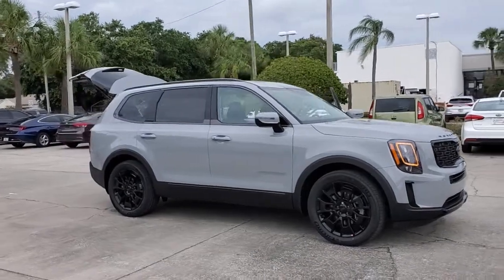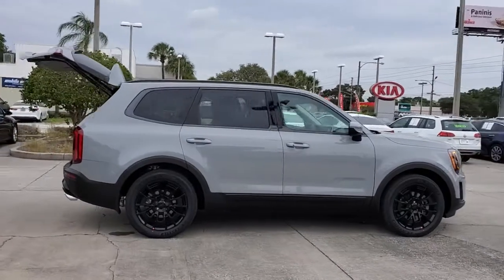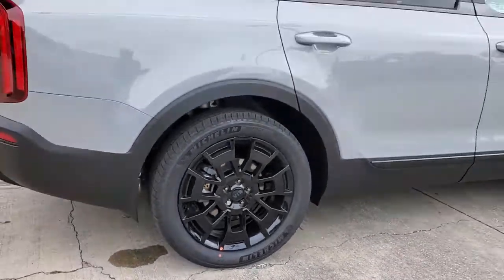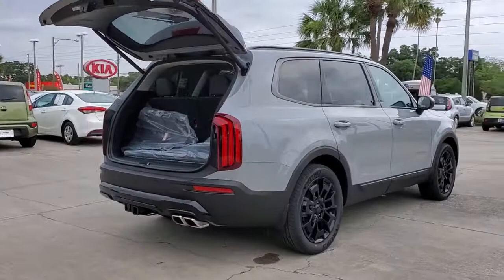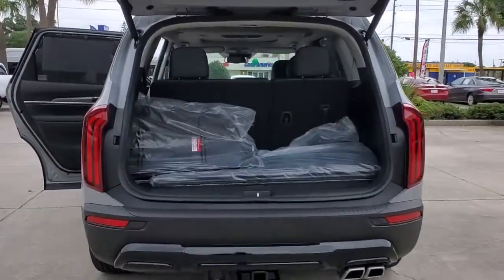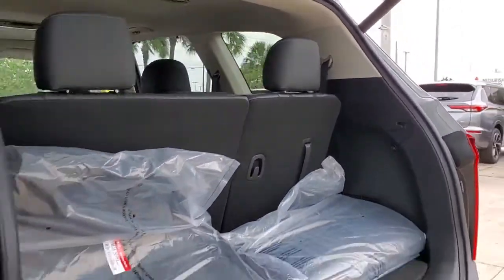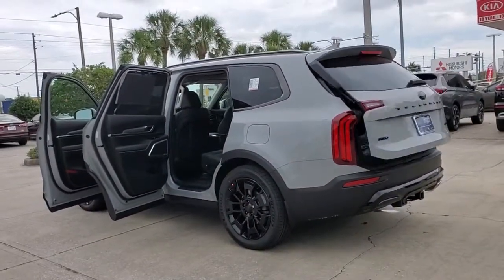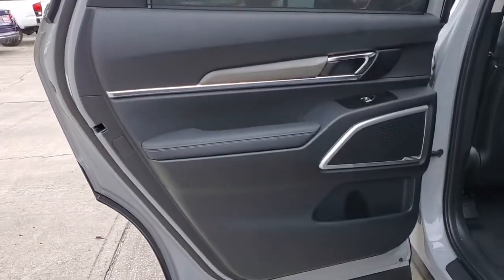2021 Kia Telluride St. Petersburg, Tampa, Clearwater, Palm Harbor, Largo, FL 83424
Wolf Gray New 2021 Kia Telluride available in St. Petersburg, Florida at Crown Kia. Servicing the Tampa, Clearwater, Palm Harbor, Largo, FL area.

5500 34th St. N.

Recent Arrival! This vehicle comes well equipped with {Standout Features} EX Premium Package (2nd Row Captain Chairs LED Headlamps Satin Chrome Roof Rails and Wheels: 7.5 x 20 Machined Finish Alloy) Nightfall Edition Package (Black Finish Radiator Grille Exclusive Black Headlight Bezels Front & Rear Gloss Black Finish Bumper Skid Plates Front & Rear KIA Logo Gloss Black Finish Exterior Emblems Gloss Black Finish Front & Rear Door Garnish Gloss Black Finish Roof Rails and Wheels: 7.5 x 20 Exclusive Black Finish Alloy) Towing Package (Self Leveling Rear Suspension and Tow Hitch w/Harness (TOF)) 3.648 Axle Ratio 3rd row seats: split-bench 4-Wheel Disc Brakes 6 Speakers ABS brakes Air Conditioning Alloy wheels AM/FM radio: SiriusXM Apple CarPlay & Android Auto Auto-dimming Rear-View mirror Automatic temperature control Brake assist Bumpers: body-color Carpeted Floor Mats Compass Delay-off headlights Driver door bin Driver vanity mirror Dual front impact airbags Dual front side impact airbags Electronic Stability Control Emergency communication system: 911 Connect Folding Cargo Tray Four wheel independent suspension Front anti-roll bar Front Bucket Seats Front Center Armrest Front dual zone A/C Front reading lights Fully automatic headlights Heated & Ventilated Front Bucket Seats Heated door mirrors Heated front seats Illuminated entry Knee airbag Leather Seat Trim Leather Shift Knob Leather steering wheel Low tire pressure warning Mud Guard Kit Navigation System Occupant sensing airbag Outside temperature display Overhead airbag Overhead console Panic alarm Passenger door bin Passenger vanity mirror Power door mirrors Power driver seat Power Liftgate Power moonroof Power passenger seat Power steering Power windows Radio data system Radio: AM/FM/SIRIUS Display Audio Rear air conditioning Rear anti-roll bar Rear audio controls Rear Bumper Protector Rear seat center armrest Rear window defroster Rear window wiper Remote keyless entry Roof rack: rails only Security system Speed control Speed-sensing steering Split folding rear seat Spoiler Steering wheel mounted audio controls Tachometer Telescoping steering wheel Tilt steering wheel Traction control Trip computer Turn signal indicator mirrors Variably intermittent wipers Ventilated front seats Wheel Locks and Wheels: 7.5 x 18 Machined Finish Alloy. Wolf Gray 2021 Kia Telluride EX 3.8L V6 DGI DOHC Dual CVVT 8-Speed Automatic Price includes: $400 - Military Program. Exp. 06/30/2021